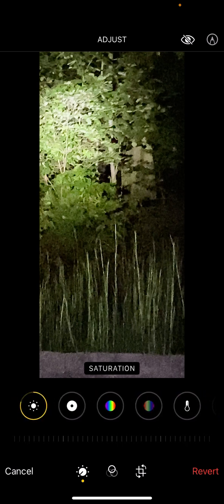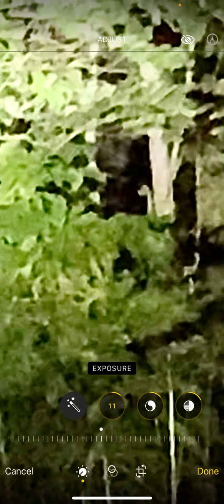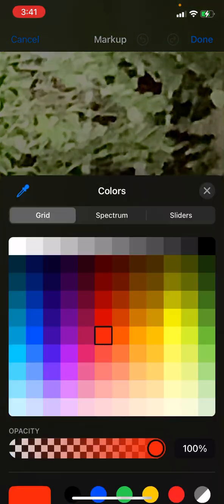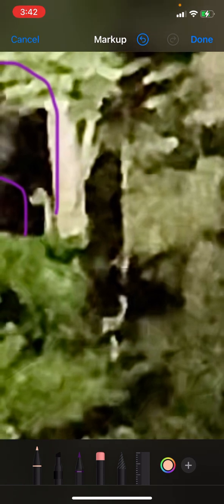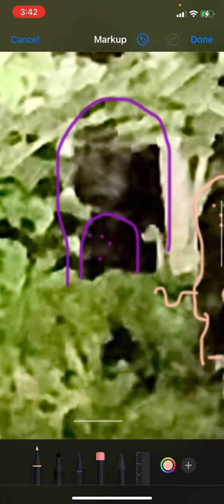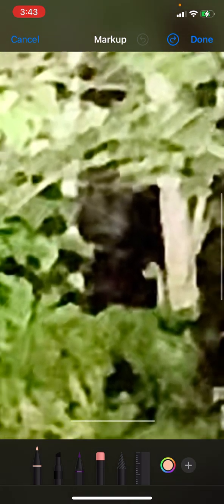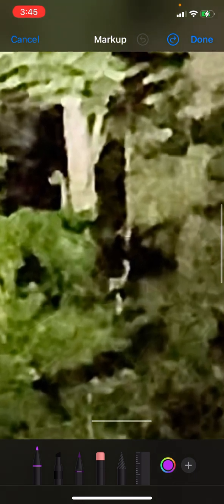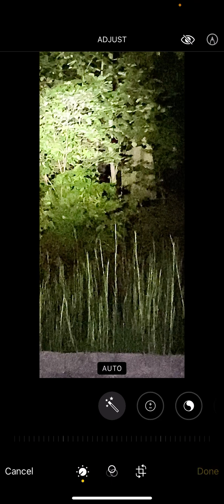BREAKING NEWS!! Best Sasquatch footage to date. PART 2. A must see video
A follow up video too part one, must see footage. SLCE 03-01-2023